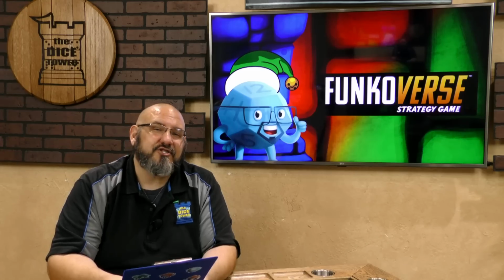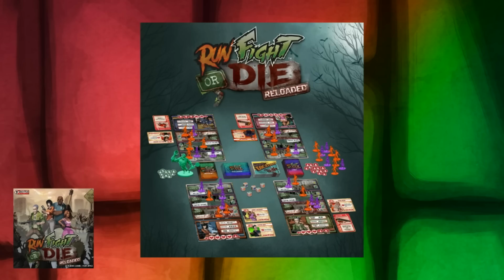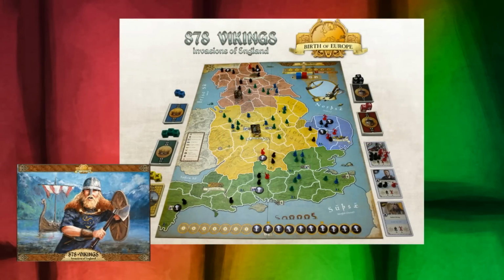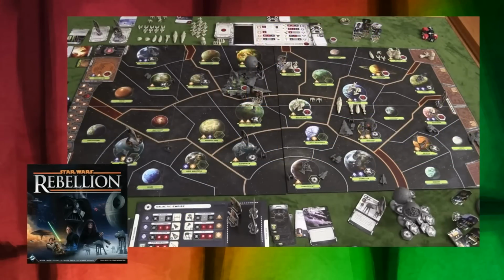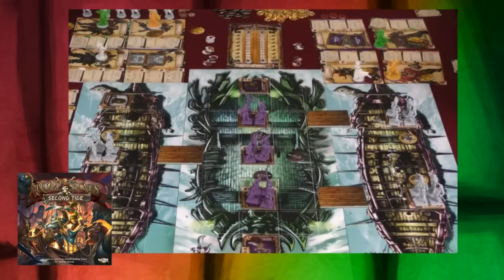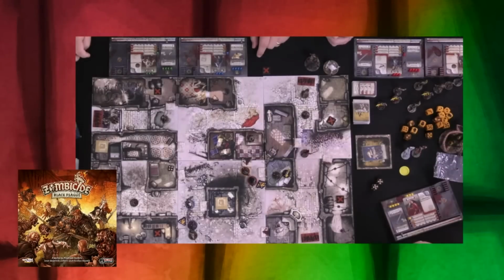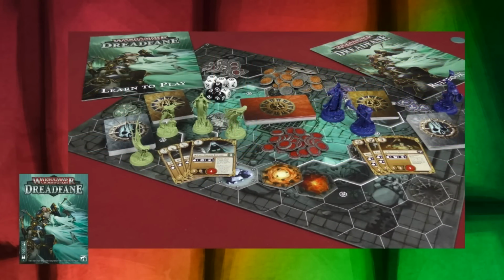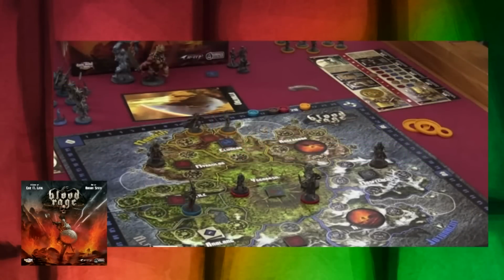12 Games of Christmas - Miniatures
Sam shares miniatures games for your Christmas list!

For Gstone Customer service:
·      Add “Gstone Customer Service_1” as a friend in the Gstone app, and send a message to that
       account
·      Leave us a feedback in the Gstone app under Me - Settings - Feedback